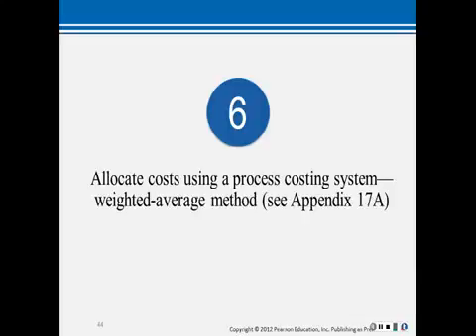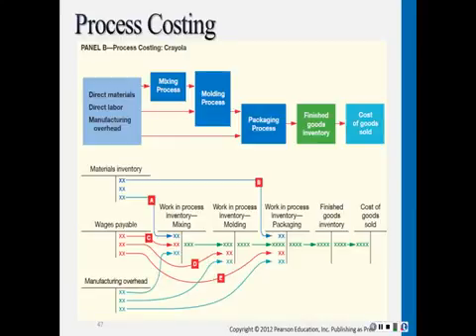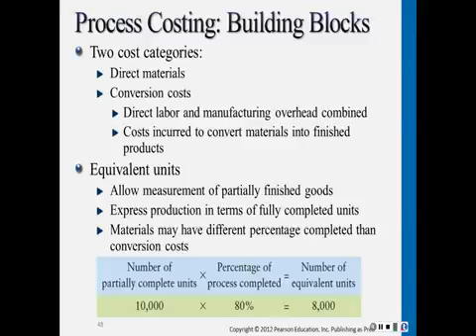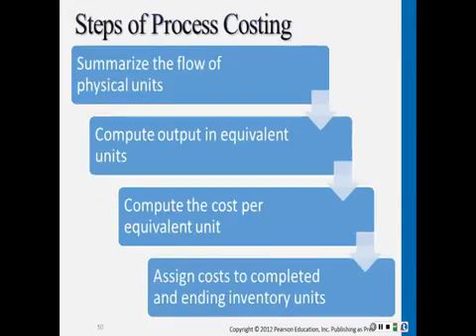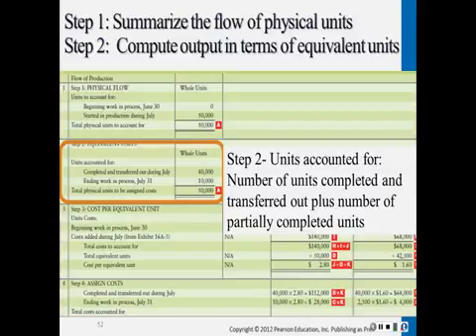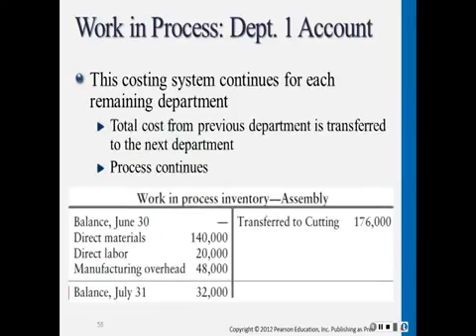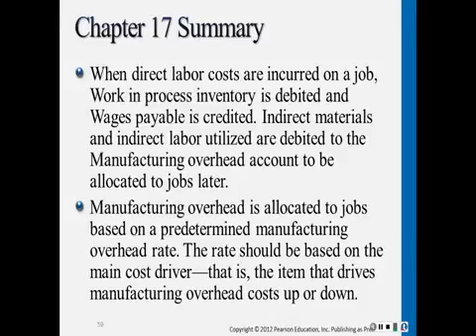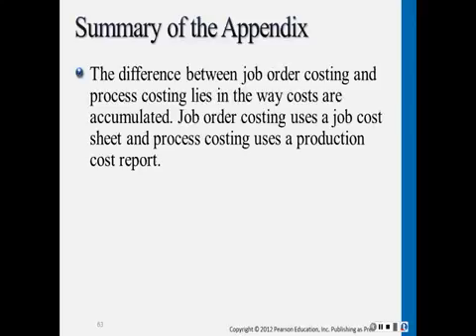ACTG 202 80 Chapter 17%2C Lecture 6